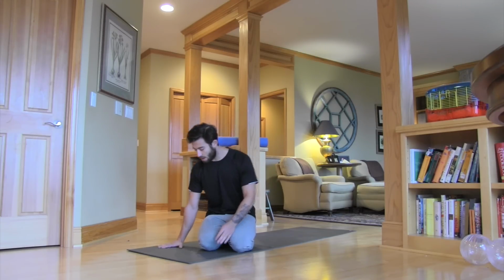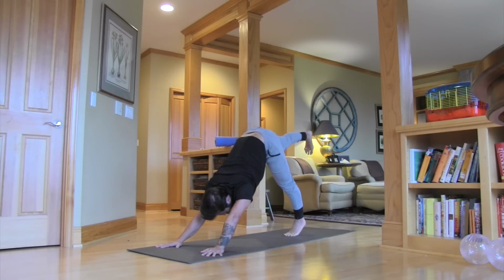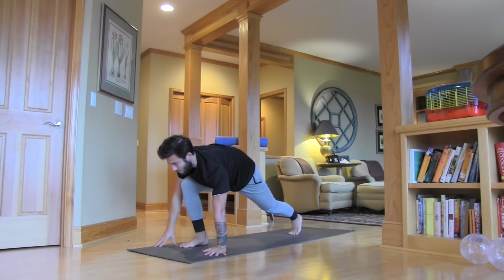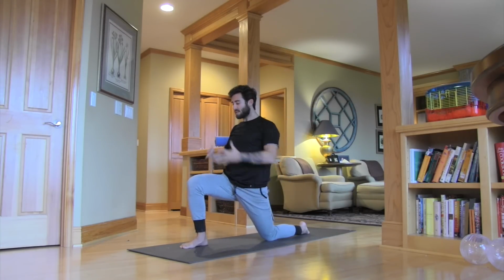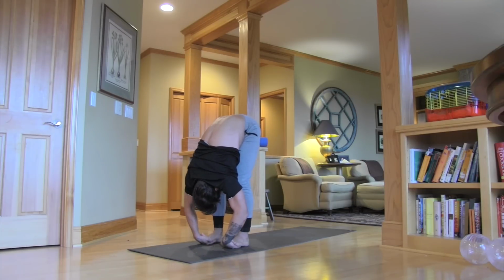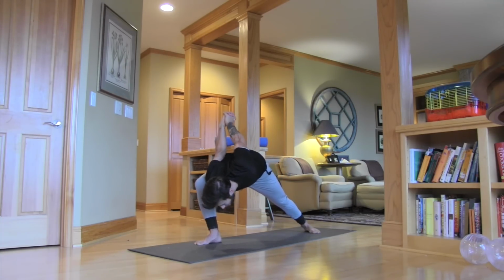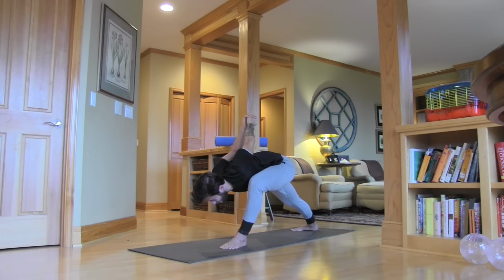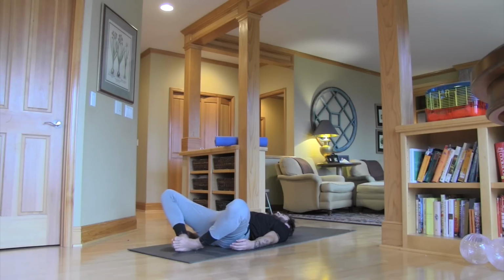Morning Yoga Class to Wake Up Your Body | Yoga with Patrick Beach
morning yoga class to wake up your entire body!